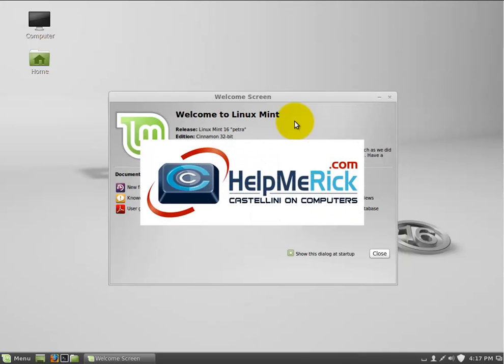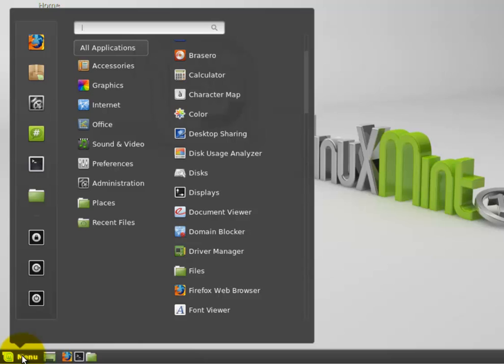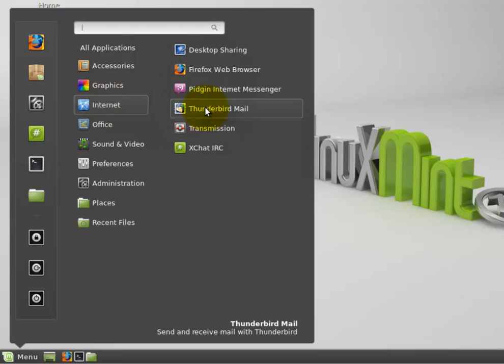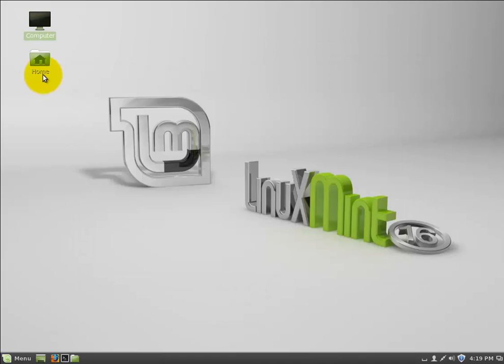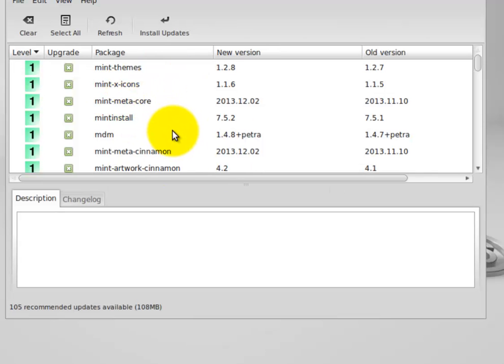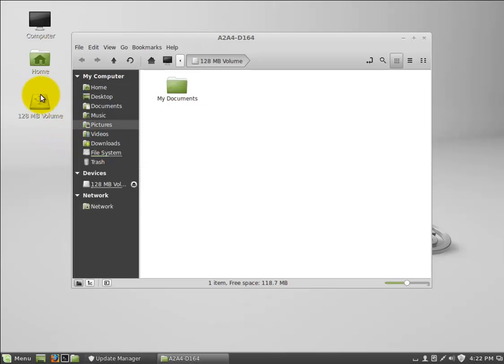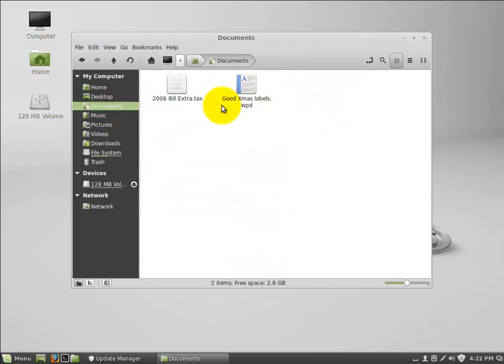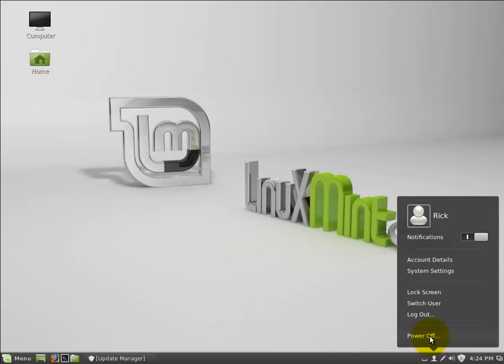Getting to know the Linux Mint desktop and menus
This is the 3rd video in a series I'm doing for Linux Mint beginners on my web